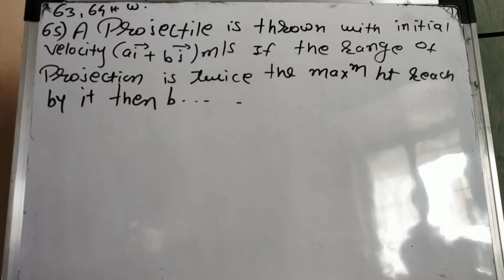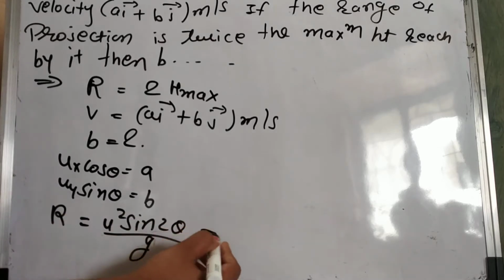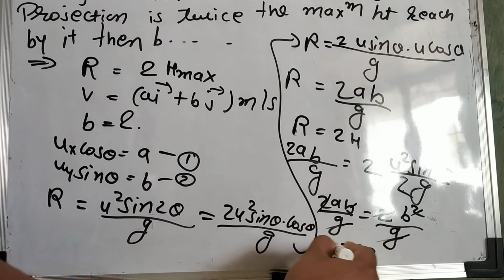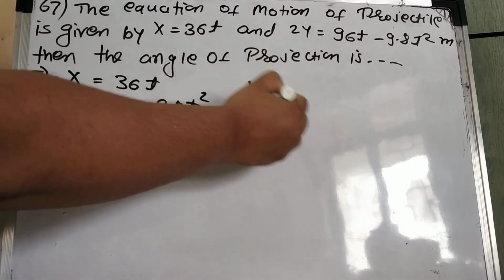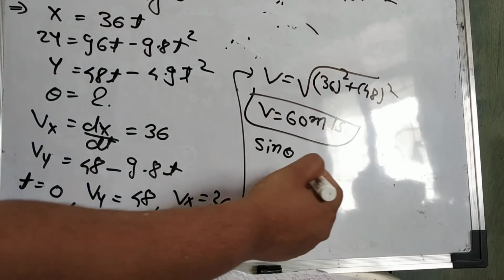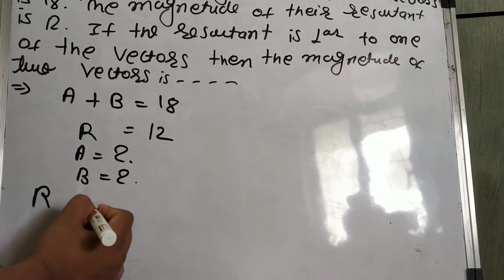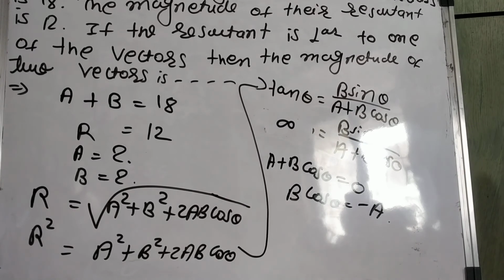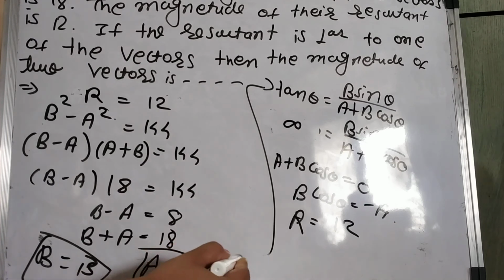Physics JEE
Neumerials on projectile motion